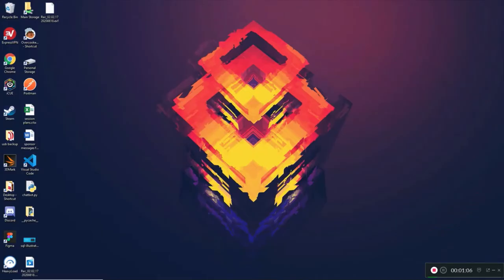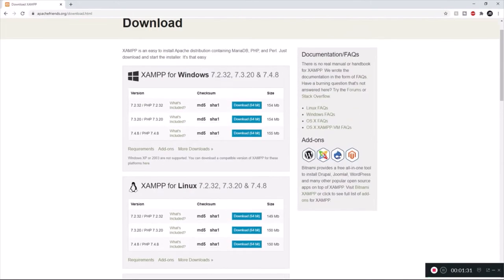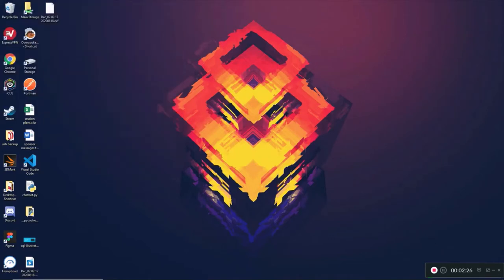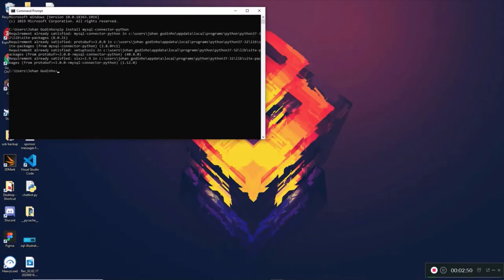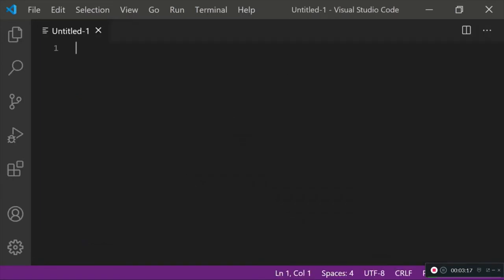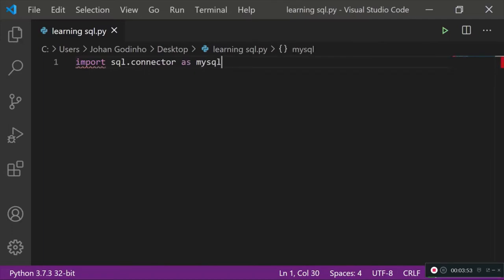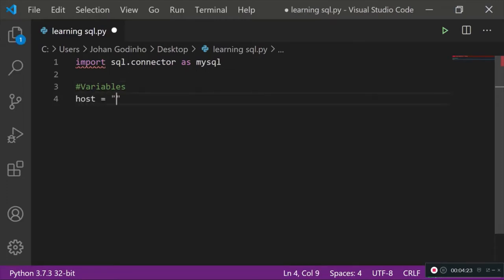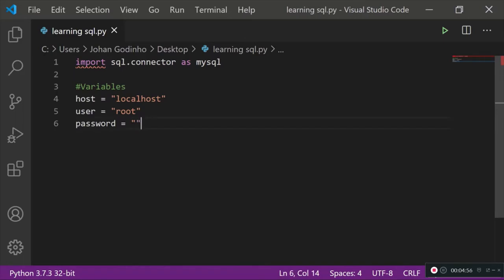Python with MySQL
Python Tutorial - How to use myql databases in python (Database Manipulation). In this tutorial we will learn how to carry out different functions related to a mysql database using python.